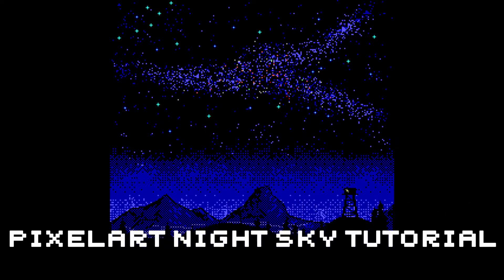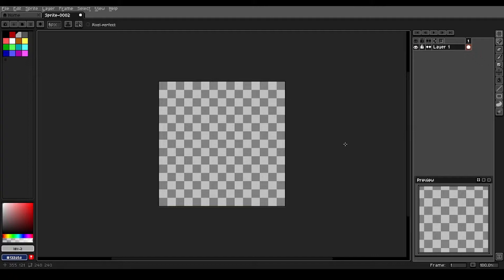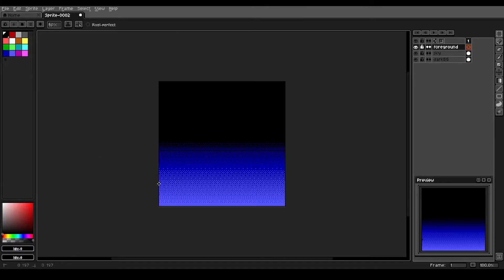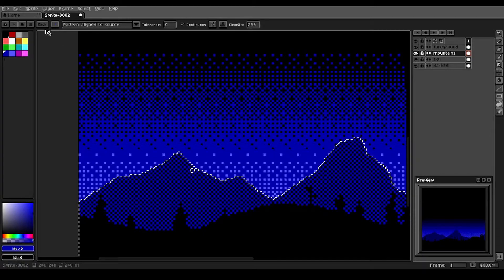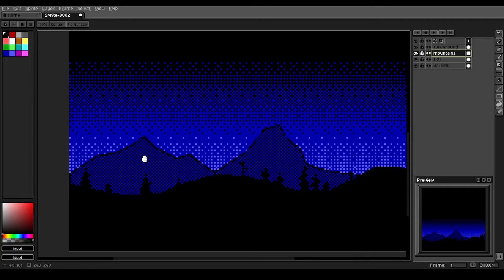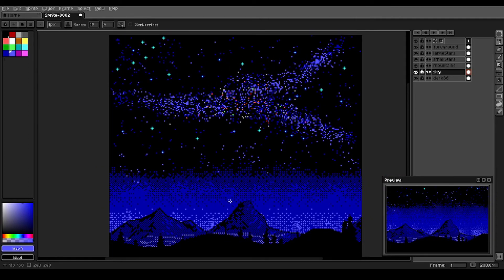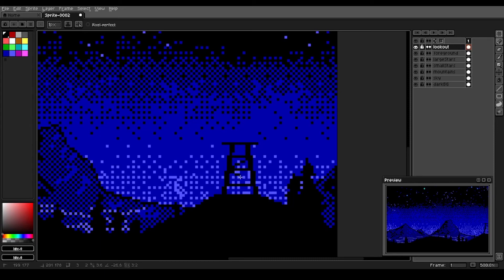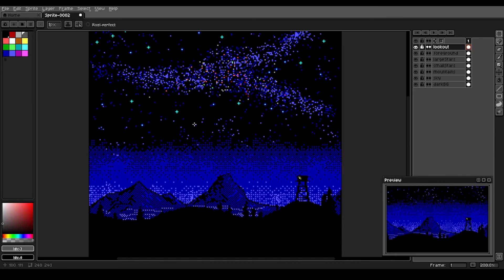Step by Step Pixelart Night Sky using the EGA Color Palette. Beginner Friendly!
A step-by-step tutorial designed to help you create your own pixelart night sky drawing with the EGA color palette using the Aseprite pixelart software.